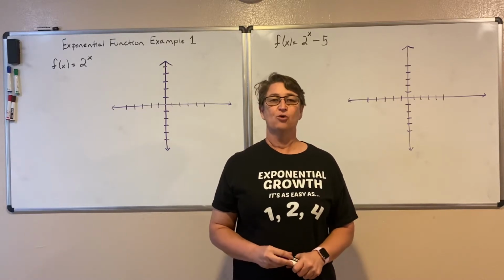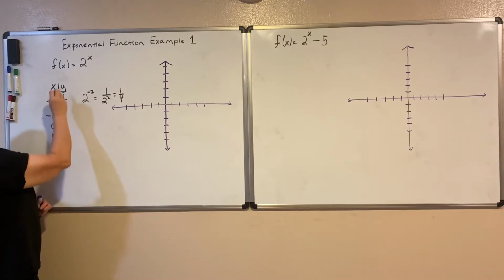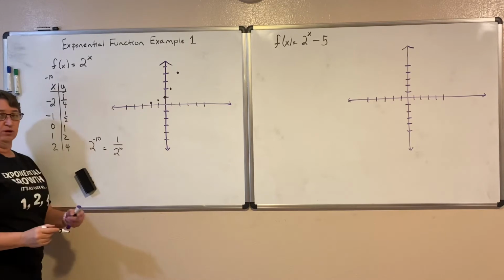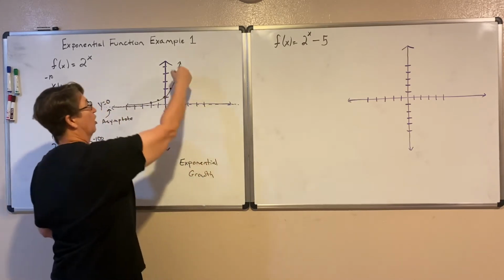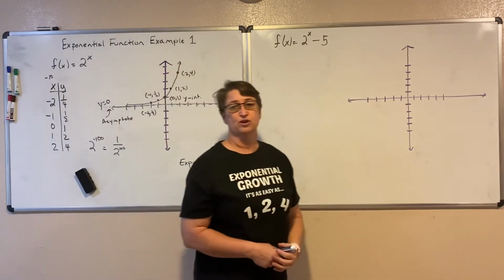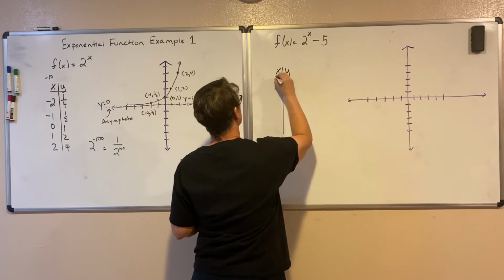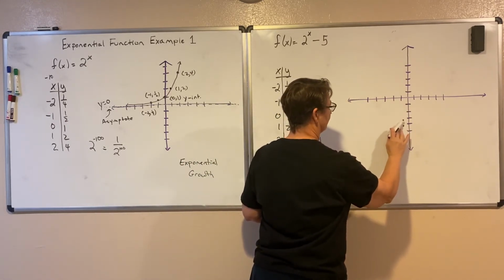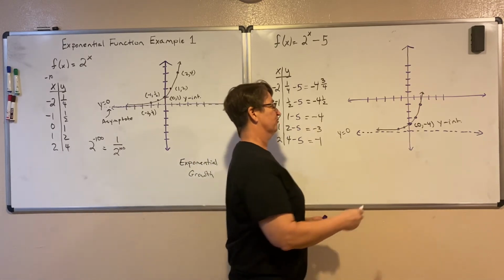Graphing an Exponential Function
we graph y=2^x and a transformation of the graph.  Discuss exponential growth and asymptotes.